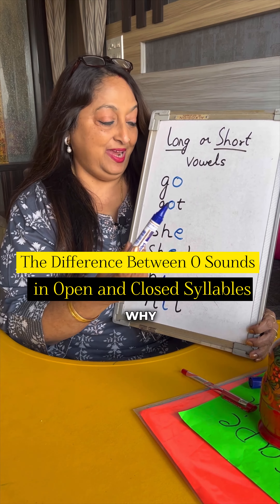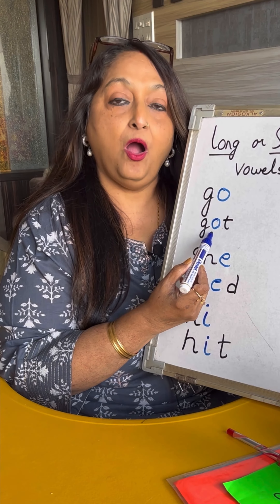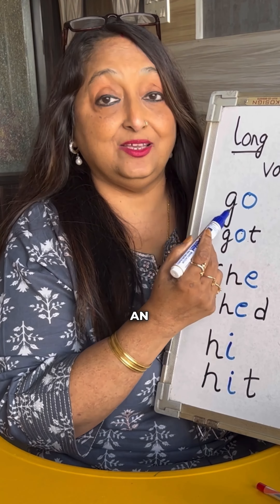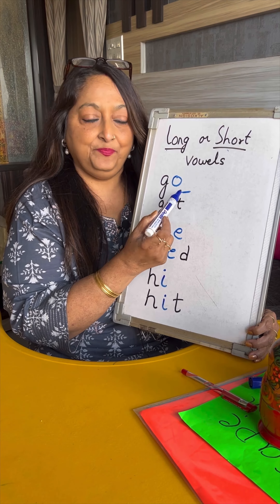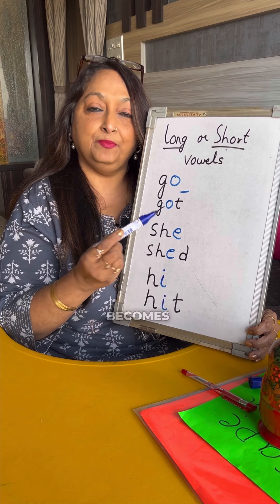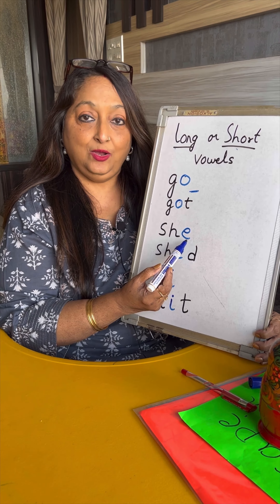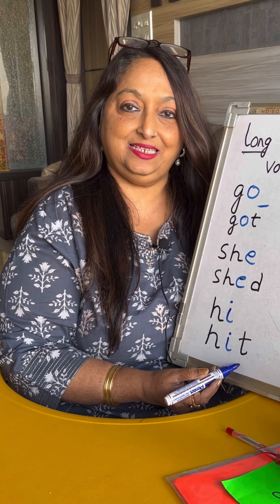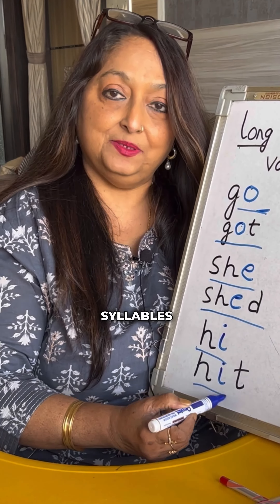Vowels Shift: 'O' in 'GO' vs. 'GOT.' Crucial for young readers. Simplifies student learning. 📖✨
Ever noticed the 'O' in 'GO' sounds different than in 'GOT'? It's because of the position and influence of surrounding letters, which can change a vowel's pronunciation.
It may sound trivial, but recognizing these nuances is pivotal for early readers. I can't even begin to tell you how much it has streamlined the learning process for my students. 📖✨

And here's the best part - once you get the hang of it, reading becomes a delightful puzzle, and words seem to dance with varied tones! All it takes is a keen ear and a dash of practice.